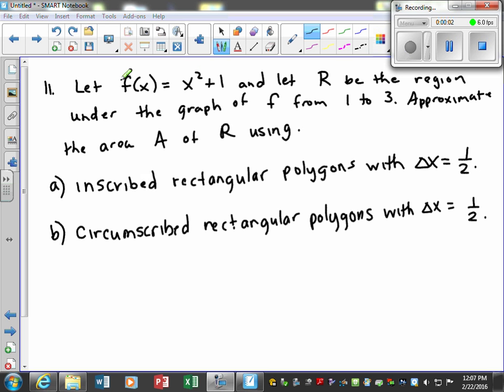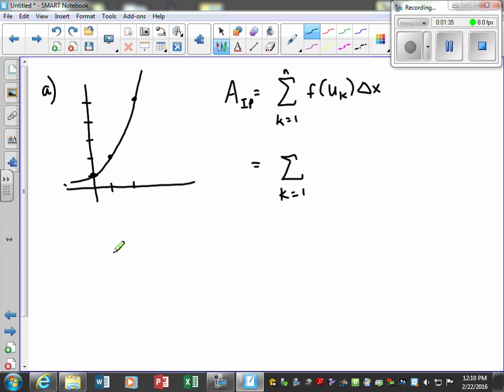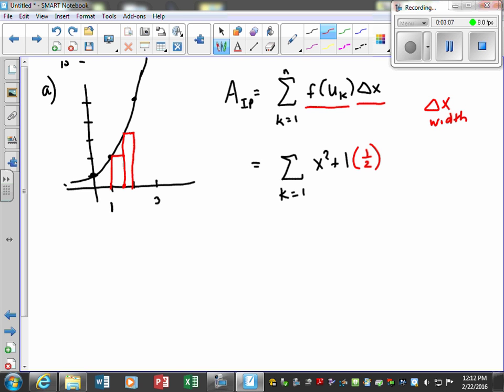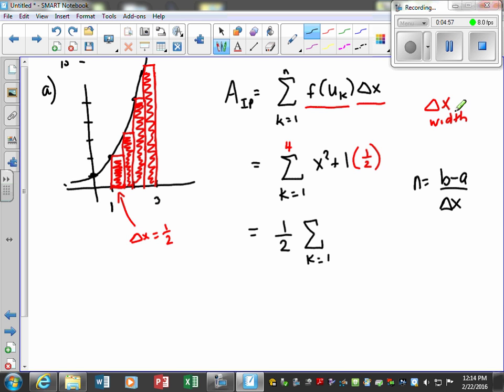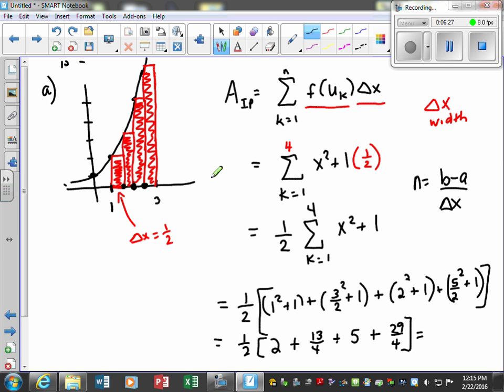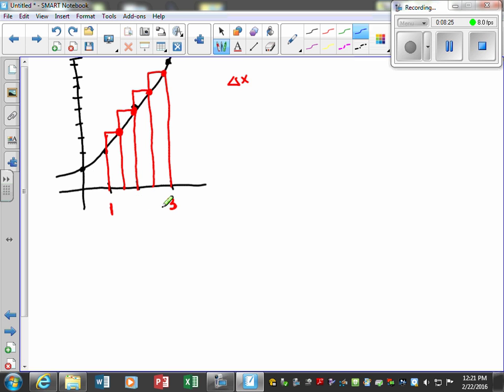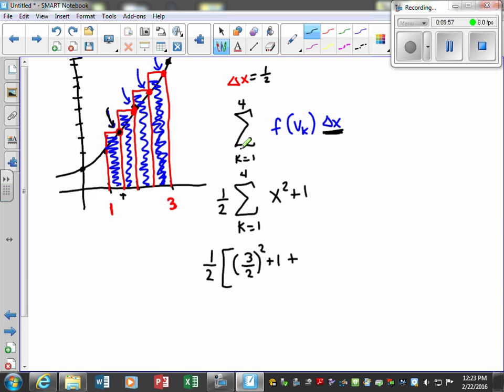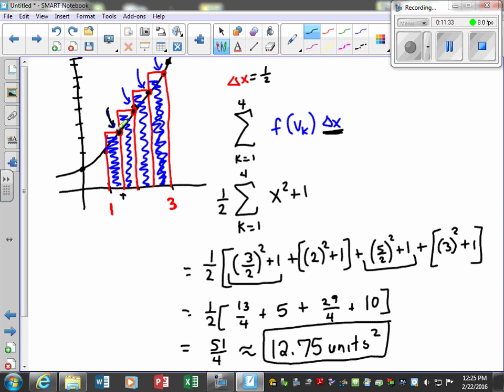Summation Notation Part 3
Section 4.2 Summation Notation(5.3)